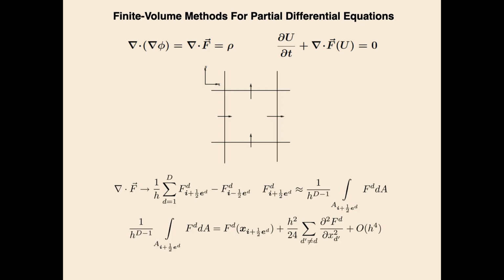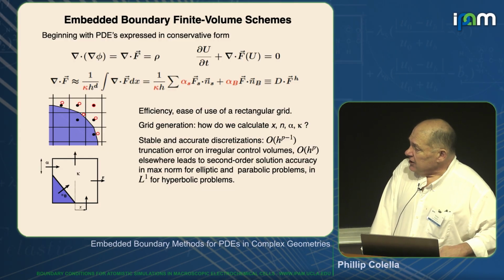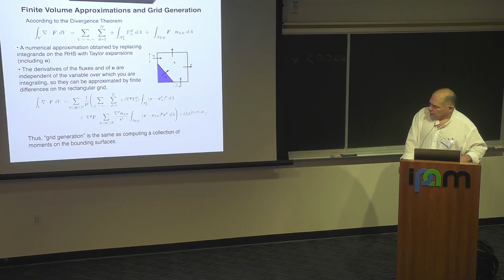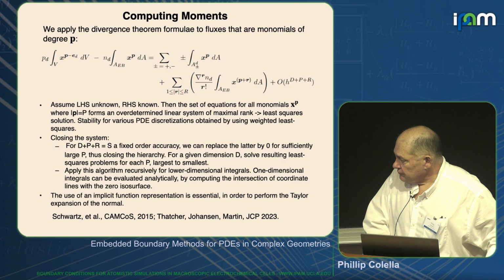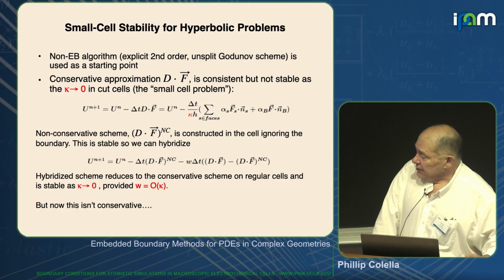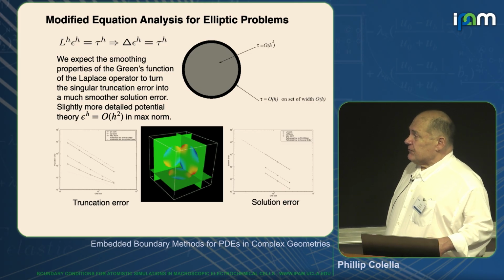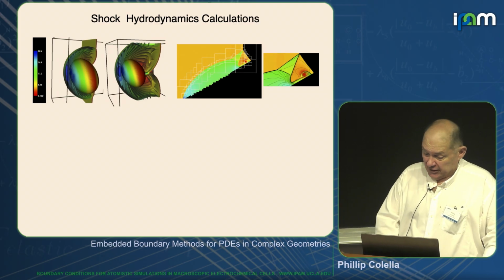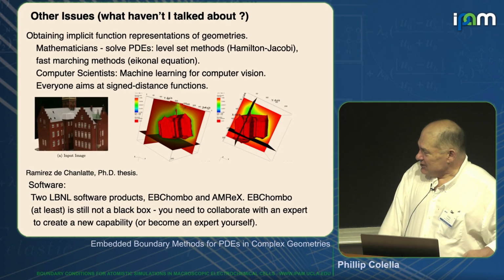Phillip Colella - Embedded Boundary Methods for PDEs in Complex Geometries - IPAM at UCLA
Recorded 29 October 2025. Phillip Colella presents "Embedded Boundary Methods for PDEs in Complex Geometries" at IPAM's Boundary Conditions for Atomistic Simulations in Macroscopic Electrochemical Cells Workshop.
Abstract: Embedded boundary methods are ones for which an irregular domain is represented computationally as a collection of control volumes, each of which is expressed as the intersection of rectangular Cartesian cells with the domain. Then a PDE in conservation form is discretized by integrating the PDE over control volumes, with the averages of fluxes computed using quadratures on the faces. We will give an overview of such methods, including the construction of the control volumes and associated geometric objects required for the discretizations using implicit function representations of the irregular domain; (2) the construction of stable and accurate discretizations of classical PDE, including high-order discretizations, and adaptive mesh refinement. We will illustrate the properties of these methods using a variety of applications, including shocked flows, microfluildic flows, and diffusion on a surface.